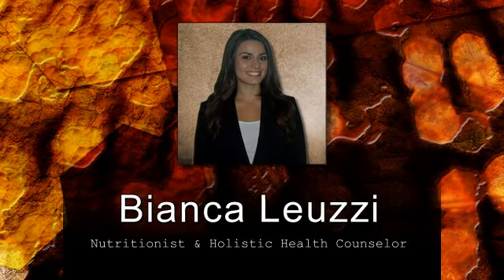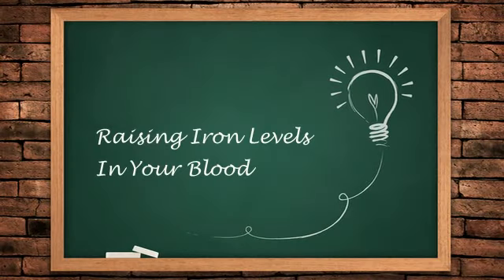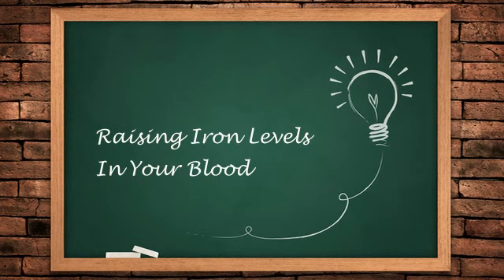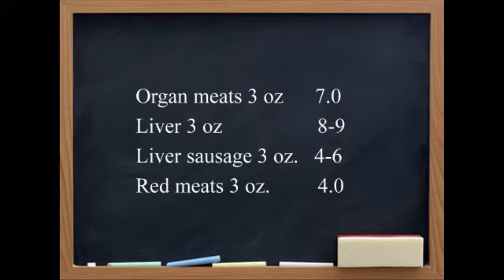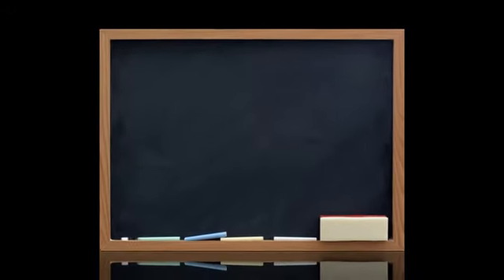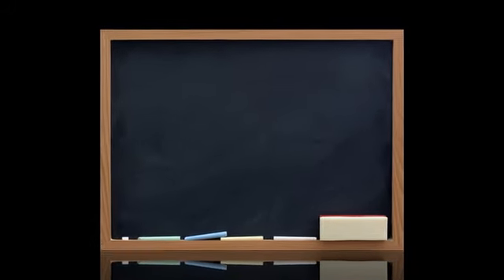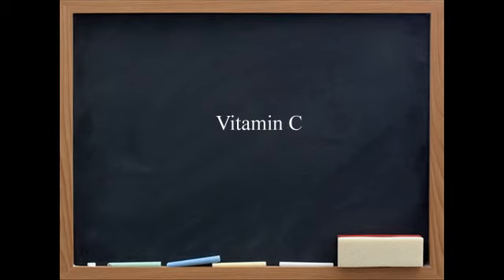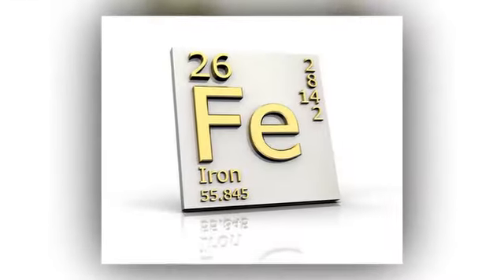Raising Iron Levels in Your Blood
Bianca Leuzzi Nutritionist and Holistic Health Counselor Produced by DrMDK.com